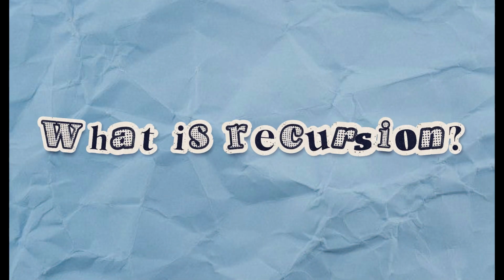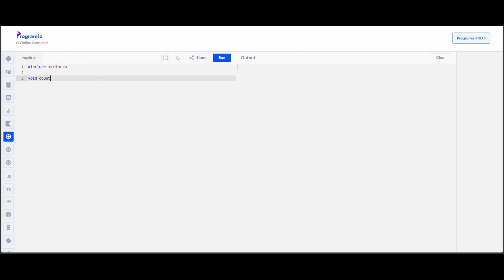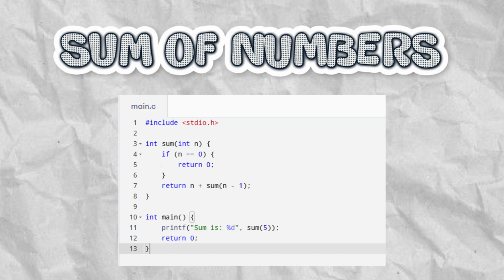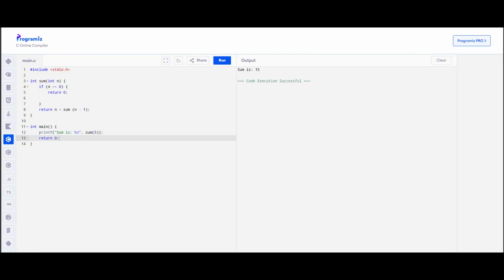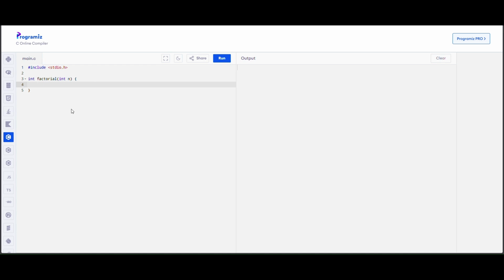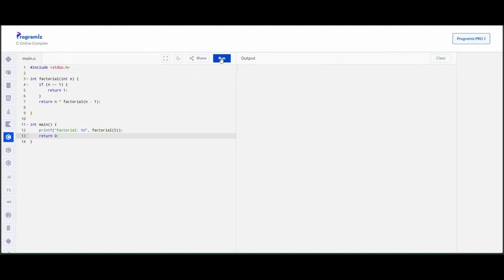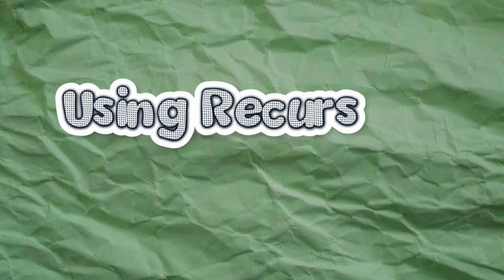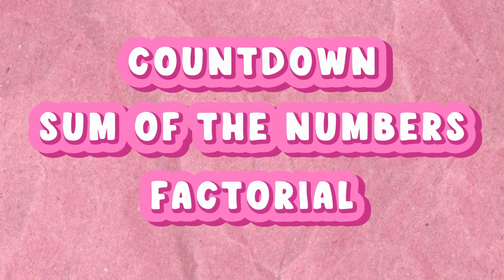C Programming Recursion Tutorial | Countdown, Sum & Factorial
A beginner-friendly guide to recursion in C!
Learn how functions call themselves, how to avoid common mistakes, and watch simple demos like countdown, sum, and factorial.

Final project in Computer Programming 1

Student: Mark Aevan B. Bagason
Block: BSCS - 1B
Submitted to: Ms. Armilyn Martinez